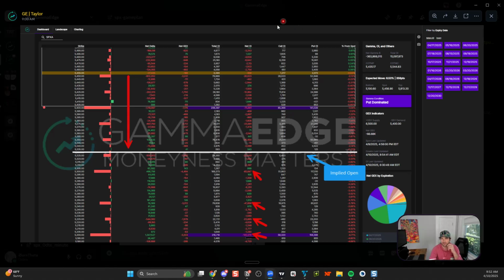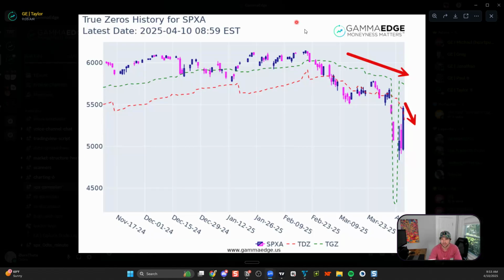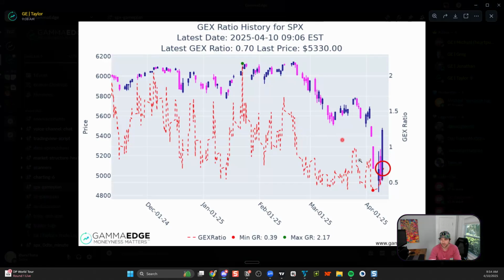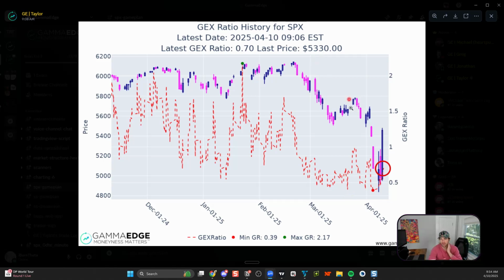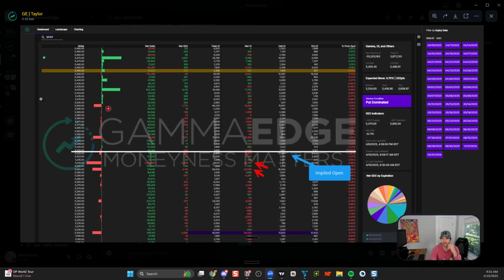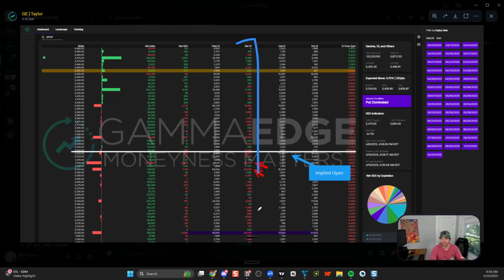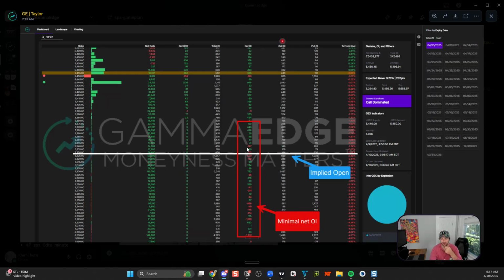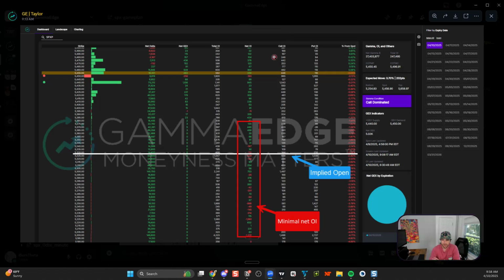SPX Premarket Prep: Where to from here? | 04.10.25